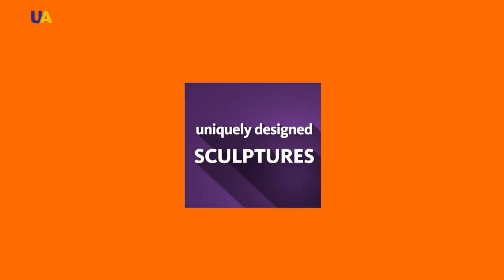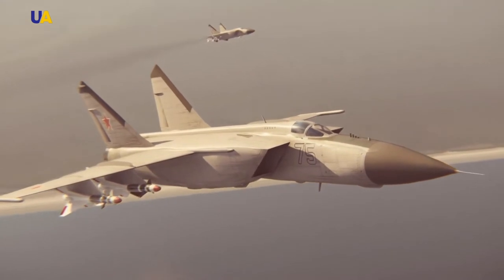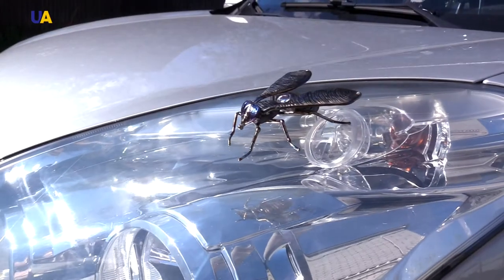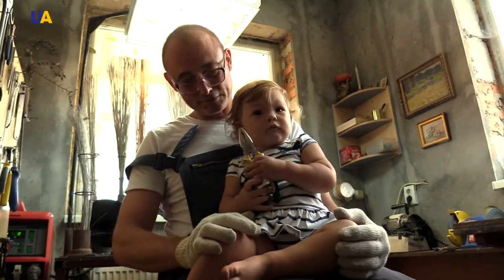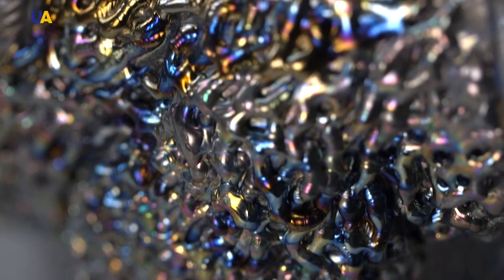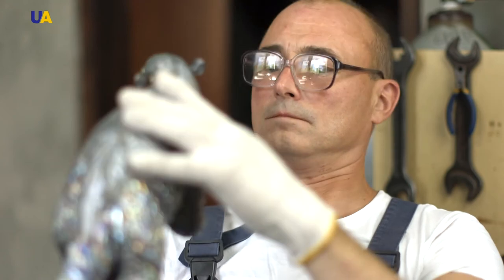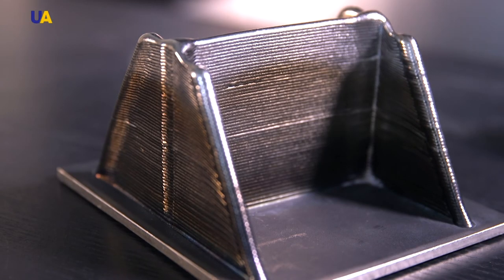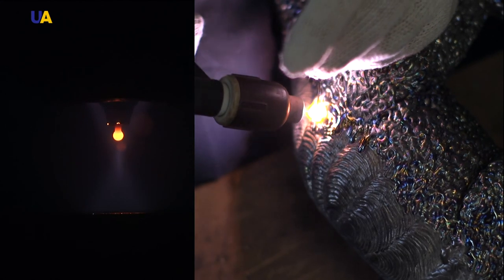Titanium-Made Sculptures | Master of Crafts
- Custome-made sculptures of the most durable and lightweight metal in the world.
- A 3D printing method capable of transforming global industrial production.
- How are two Ukrainians changing the idea of what and how a product can be made from titanium?
In this program, UATV will tell about the application of industrial art and high technology.